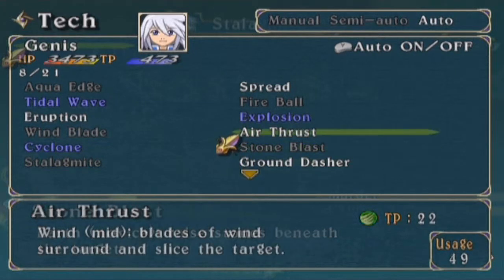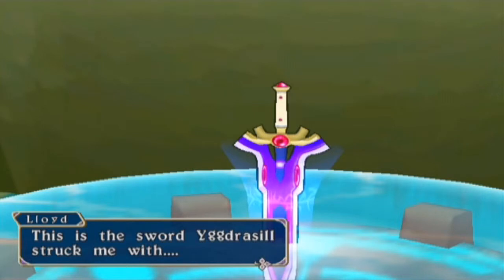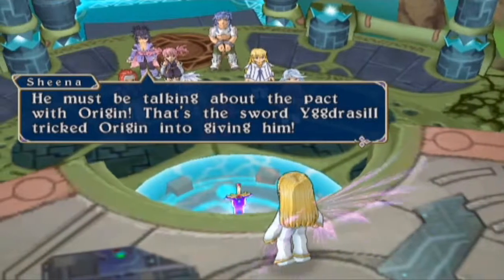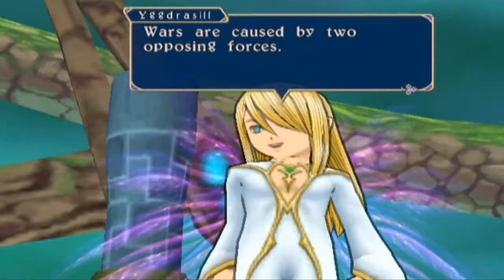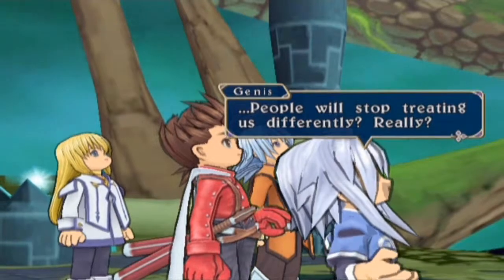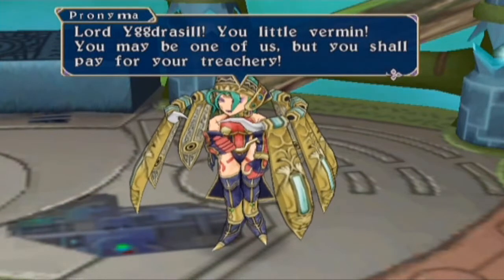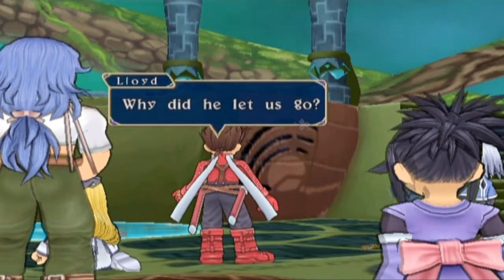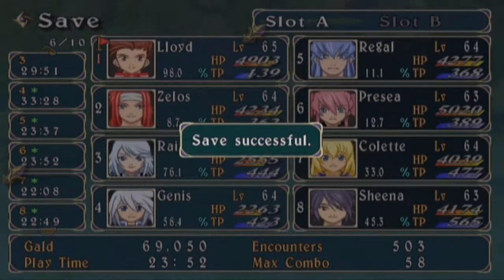Tales of Symphonia Playthrough [Part 82: A World Without Discrimination...]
The world of Sylvarant is in decline. The mana of the world is depleting and the only way to return mana to the world is via the Chosen of Regeneration. One day the oracle appears signalling that Colette must set forth on the Journey of Regeneration. Joining her on her quest are Raine (Her professor) and mercenary Kratos but when a series of events change the world of Lloyd and Genis, Colette's best friends, they decide to join Colette on her journey. Will Sylvarant be saved? Or is there something much more about to unfold?

Find out with Richy in this the 'Tales of Symphonia' Playthrough.